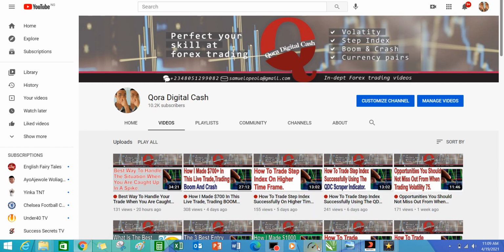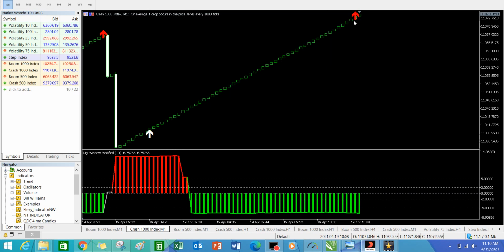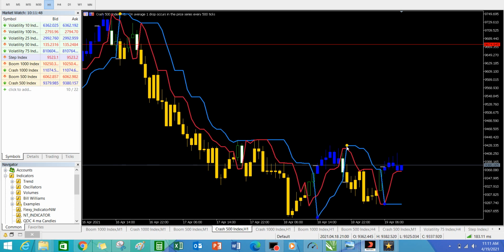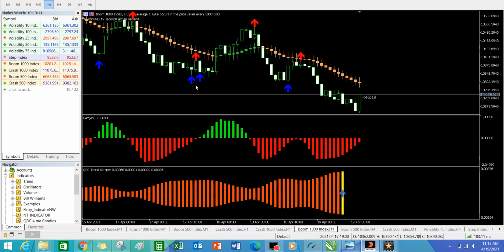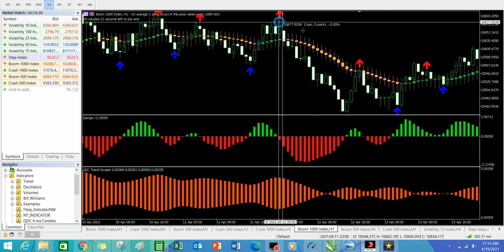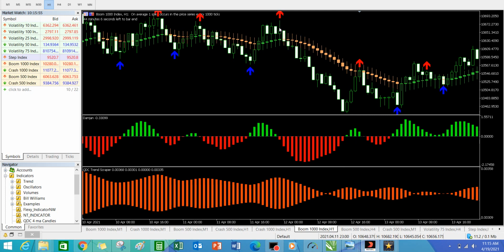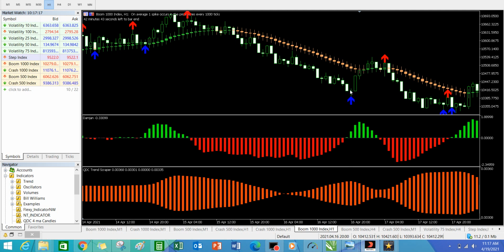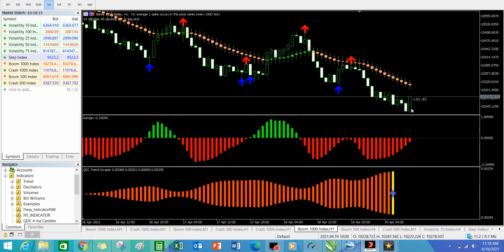🔴 Long Time Trading Strategy For Trading BOOM And CRASH | Binary.com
🔴 Long Time Trading Strategy For Trading BOOM And CRASH | Binary.com | Make Money Online | Deriv.com

Trading Rules:

1.

2. Fund Account to use real money or practice with demo fund first before using real money.

or